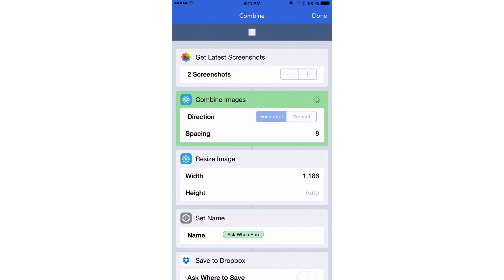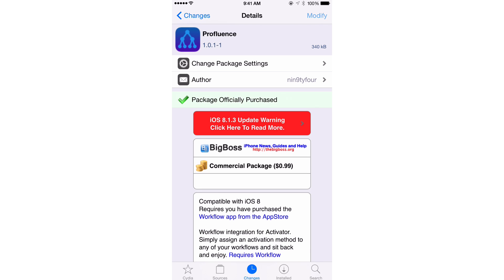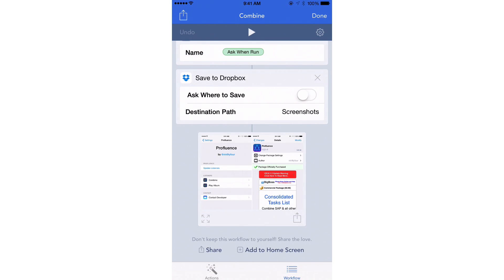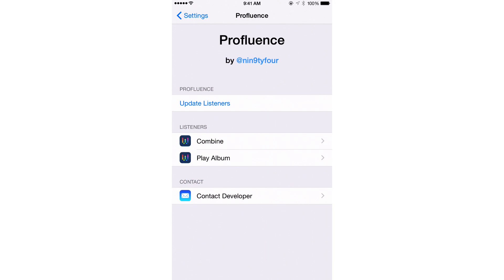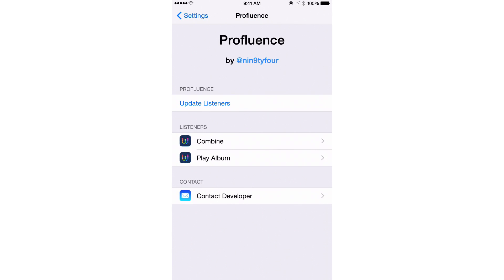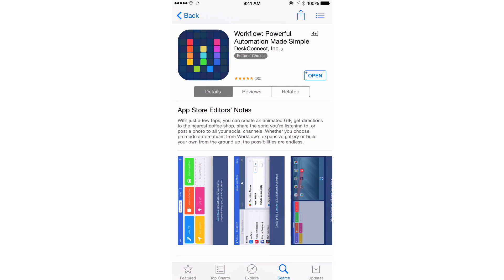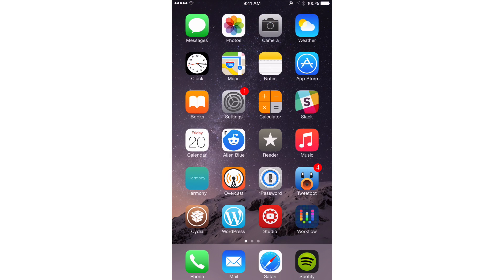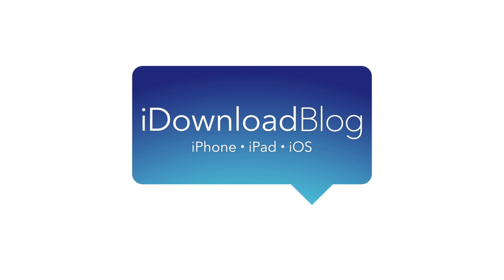New Tweak: Profluence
Description: Execute workflows from the Workflow app using Activator gestures.

About iDB